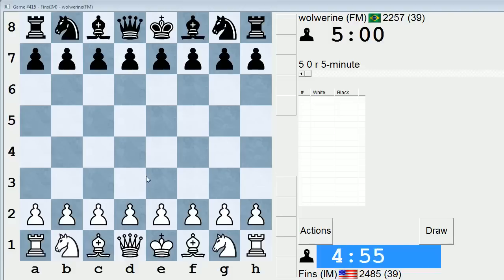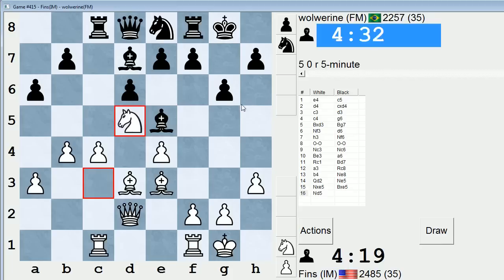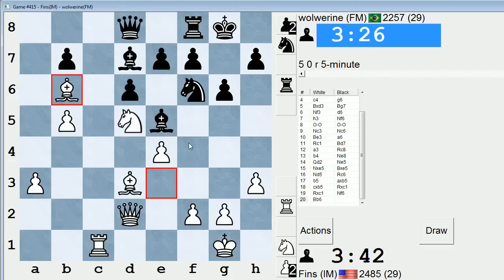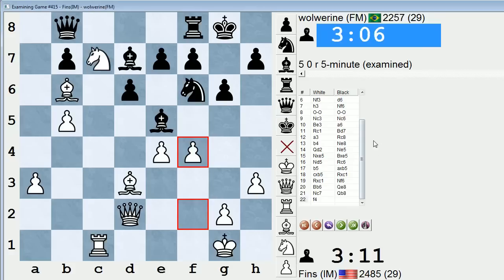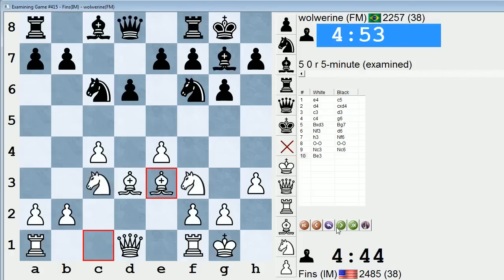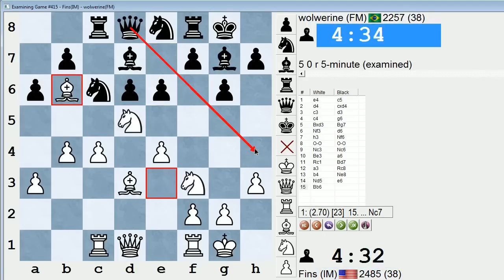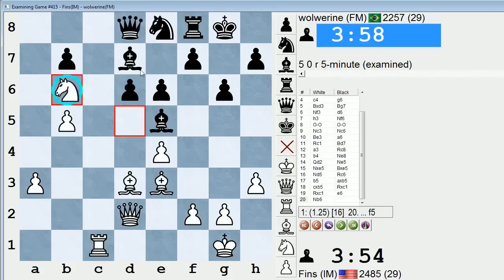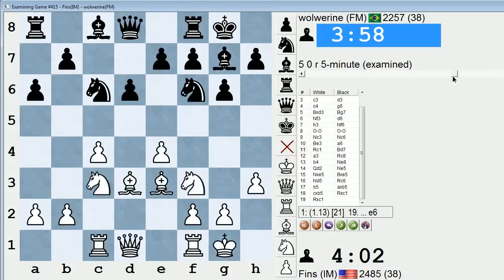Blitz Chess #344: IM Bartholomew vs. wolwerine (Sicilian Defense)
A Smith-Morra Gambit attempt, which Black declines with the sensible 3...d3. This defense produces Maroczy-bind like positions, but I believe Black's plan of 10...a6 and 11...Bd7 is faulty. See if you can spot the strongest continuation for White after 20...Qe8 !